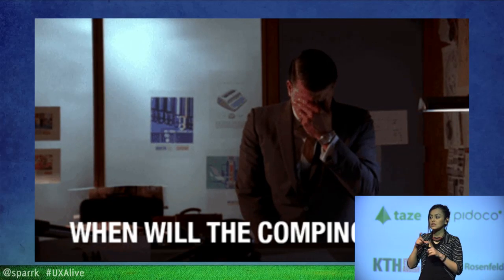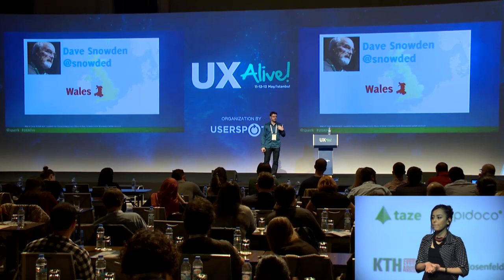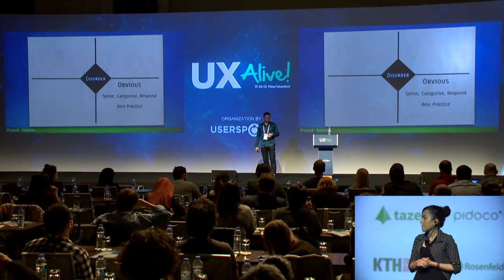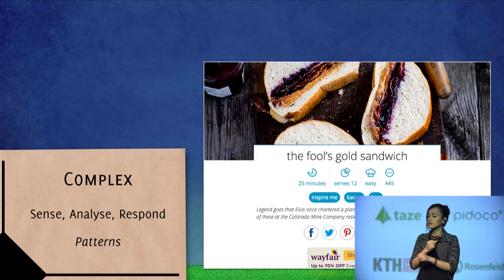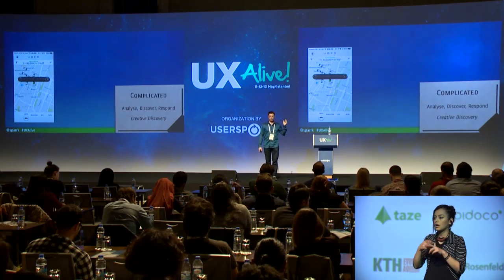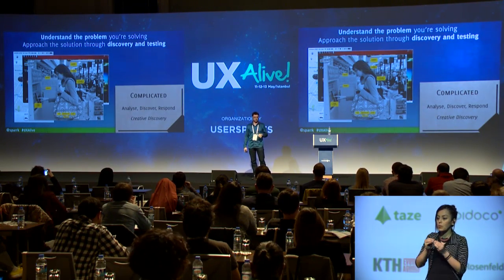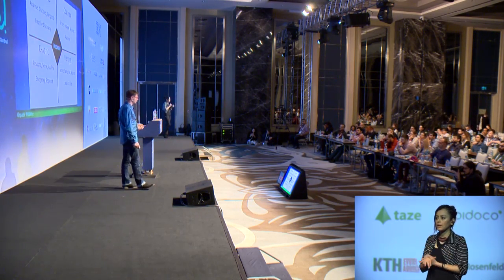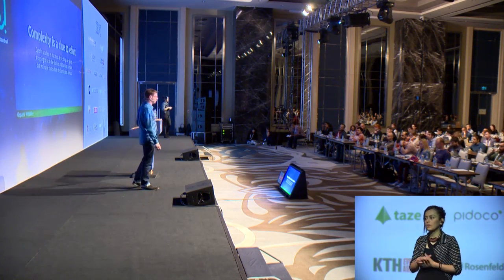JAMES O'BRIEN - Using Cynefin to estimate design effort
One of the greatest difficulties in aligning Agile development with UX is that design and delivery effort are disconnected. Agile teams are used to giving estimates ahead of development, but designers traditionally don't know whether something's done until it's done. The Cynefin model allows us to approach design challenges according to the complexity of the problem they solve, offering context and visibility to the rest of the team. In the talk he introduced the Cynefin model and explained how to introduce it to your business, and demonstrated how to map some common design challenges against it.